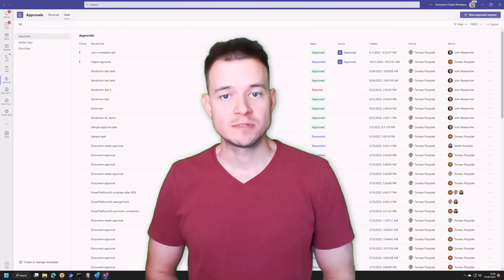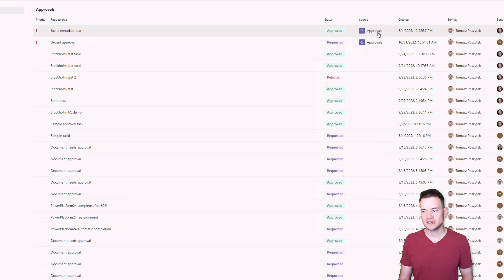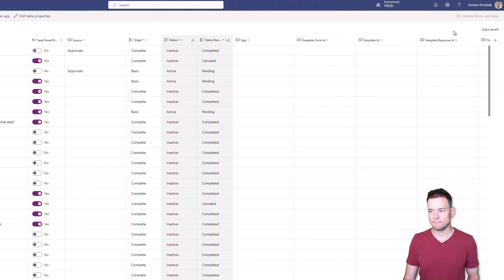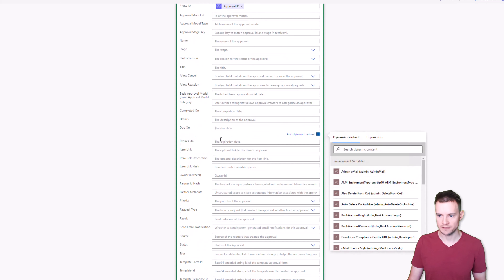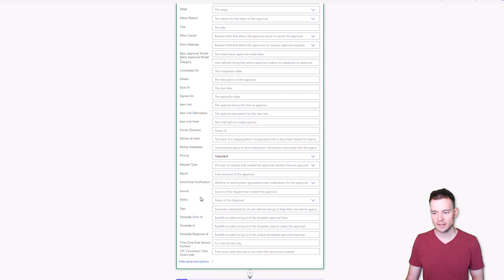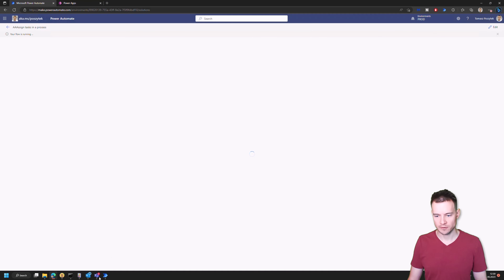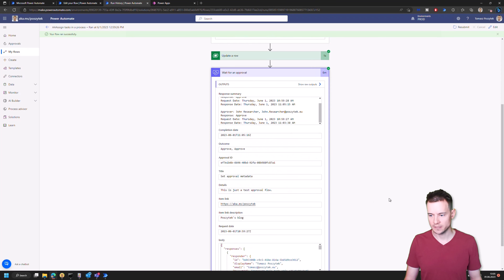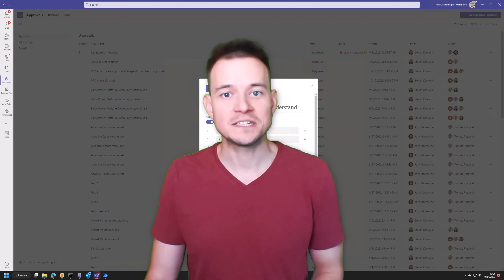Additional metadata in Microsoft Teams approvals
In this video I am showing you how you can set some additional metadata, that is used by Microsoft Teams  approvals: Priority and Source, when triggering the approval process from Power Automate.

If you would like to learn more about stages in approvals and how to use them today in Power Automate, please let me know in comments! :)

Chapters:
0:00 Intro
0:35 Overview of additional metadata in Teams approvals
2:25 Approvals metadata available in Power Automate UI
3:00 What metadata is stored in Dataverse?
4:45 Set Priority and Source for cloud flow based approvals
9:50 Complete a task automatically
13:00 Complete approval process automatically
15:16 Wrap up